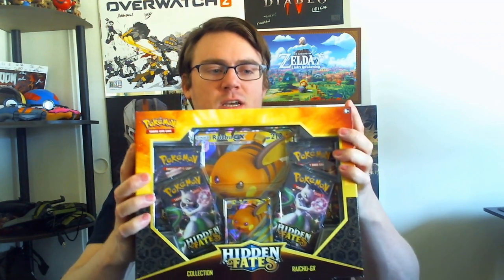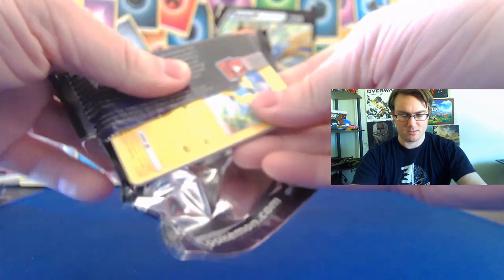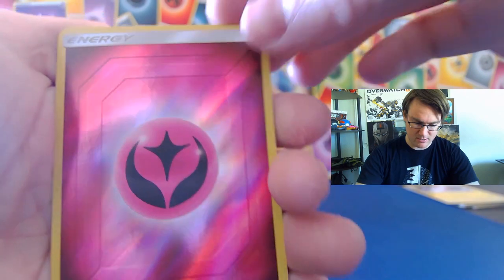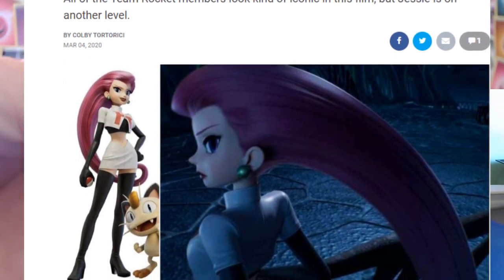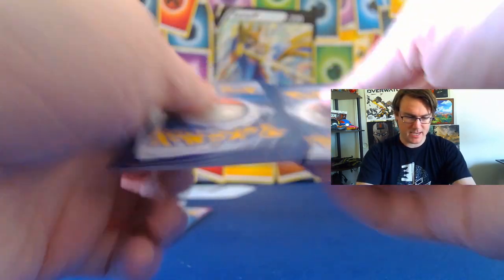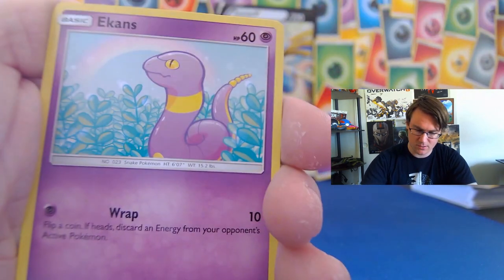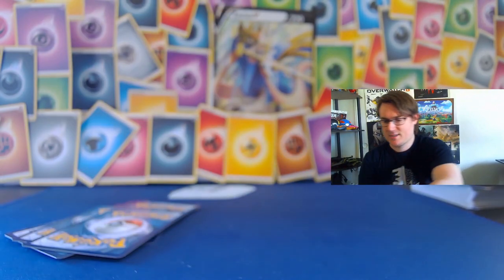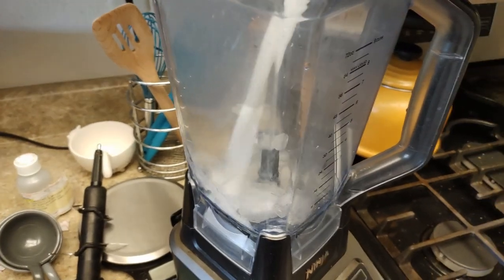The LAST Box Of Hidden Fates ANYWHERE!?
One last shot at opening those good good shiny Pokémon from Hidden Fates.